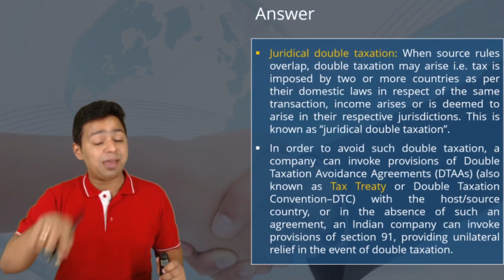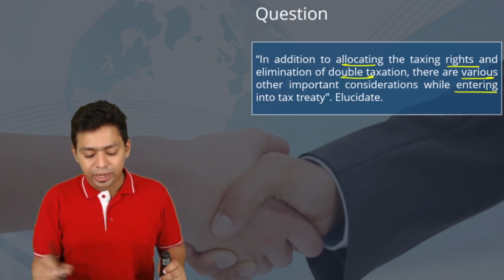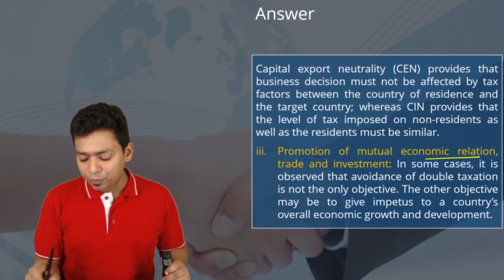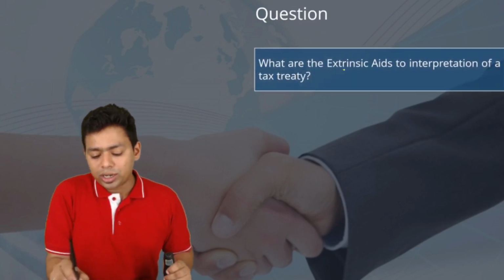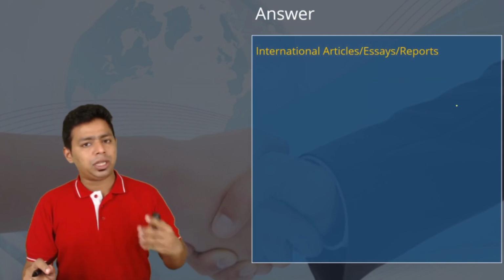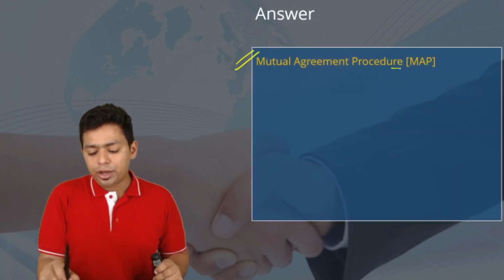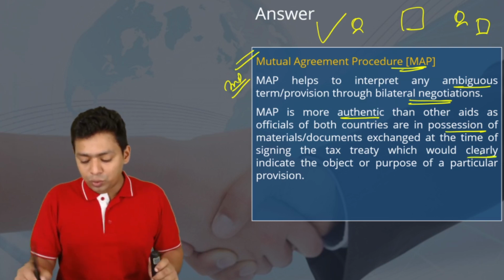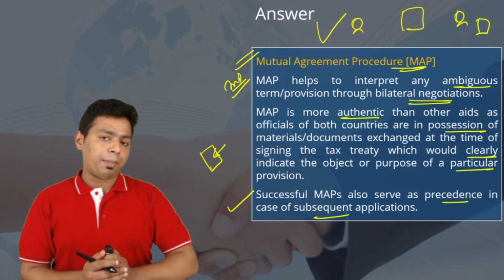Lecture 67 - Application & Interpretation of Tax Treaties | Question & Answer | CA Ram Patil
Namaskaram Students,

In this video we will talk about Application & Interpretation of Tax Treaties | Question & Answer.

Elite Gurukul
Tax treaty application
Interpretation of tax treaties
Taxation Q&A
Question and Answer on tax treaties
International tax regulations
Tax treaty benefits
Income tax compliance for treaties
Tax planning for treaty application
Overview of tax treaties
Compliance for treaty application
Explanations on tax treaties
Protocol in tax treaties
Extrinsic aids in tax treaty interpretation
International tax and Q&A

TimeStamp :-

✦00:00 - Intro

✦00:13 - Discussion on double taxation and connecting factors

✦ 00:52 - Types of double taxation

✦ 01:25 - Tax treaties allocate taxing rights and eliminate double taxation.

✦ 02:05 - Types of efficiency in tax treaties

✦ 02:45 - Extrinsic aids aid in interpreting tax treaties.

✦ 03:26 - Protocols are integral part of tax treaties for interpretation

✦ 04:01 - MAP helps interpret ambiguous terms in tax treaties.

✦ 04:37 - Importance of clear object and purpose in framing tax treaty documents